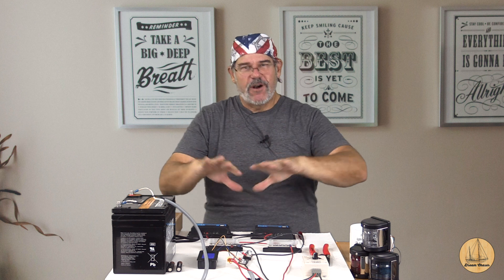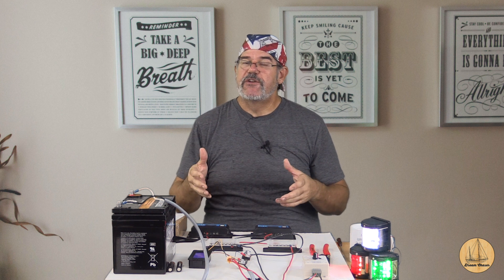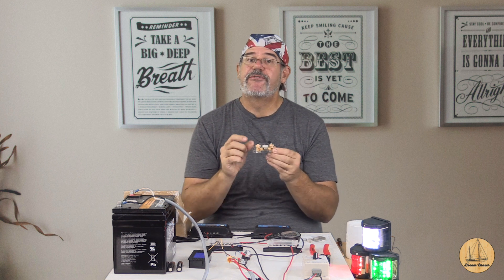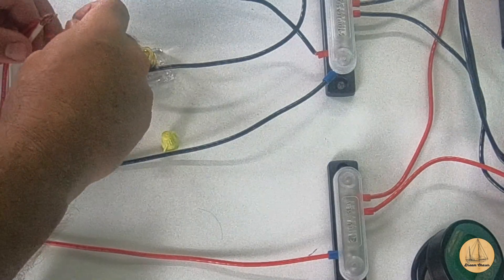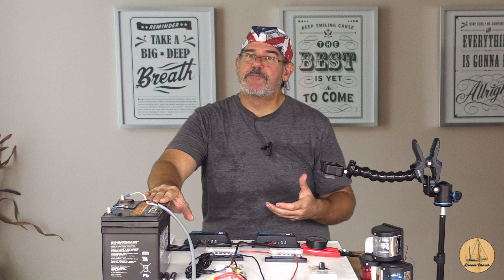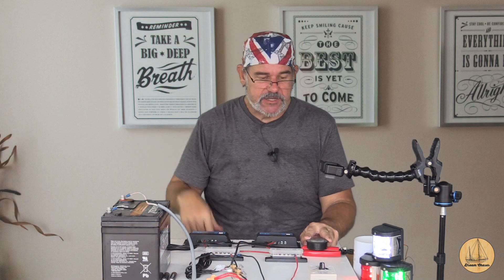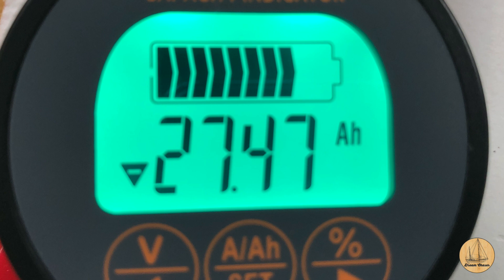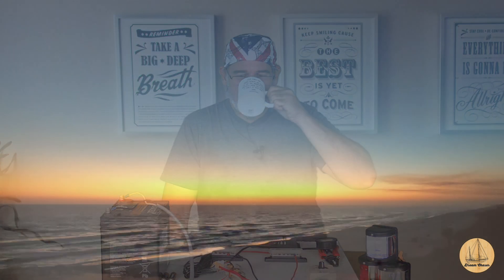Testing a Battery Monitor System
This week we continue to evaluate Solar options for our boat.  A couple weeks ago we performed solar testing and the best way to wire your solar panels with one or multiple solar charge controllers to maximize output even with partial shading.  This week we test out an inexpensive battery monitoring system that measures input, output and battery capacity levels.

Monitors used in this video.
Inexpensive battery monitor

Support !!